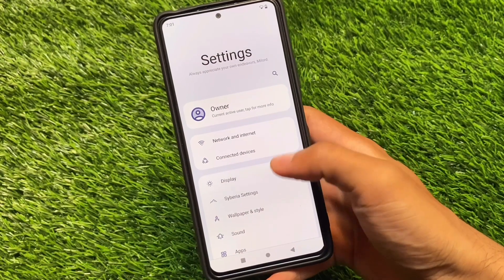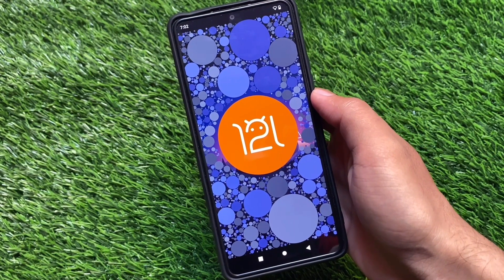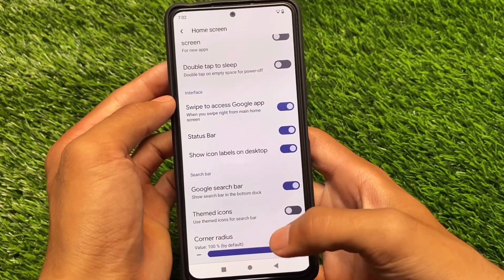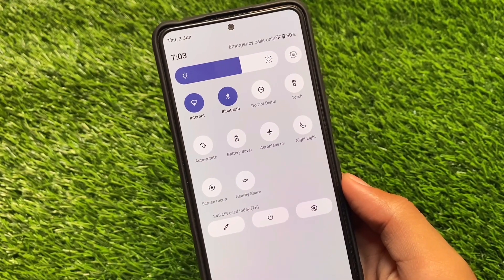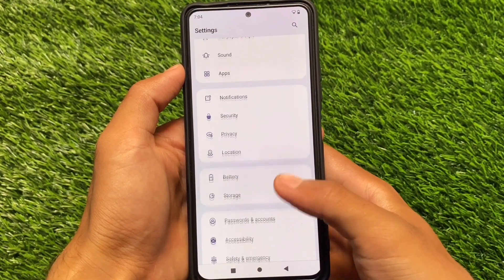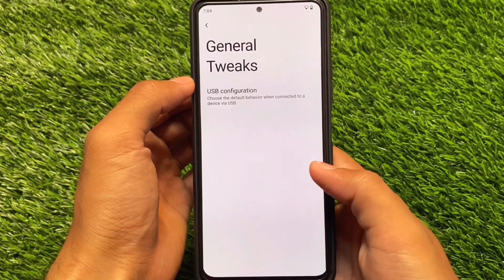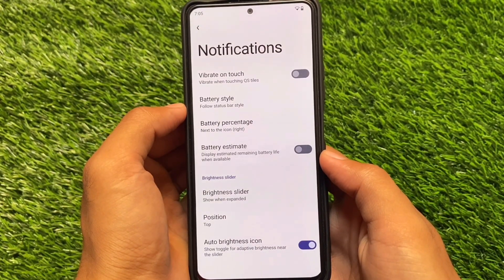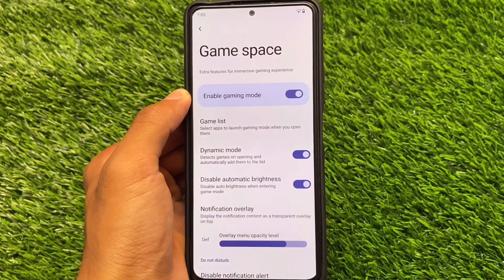This ROM has been improved, ft. Syberia OS | Android 12L is here | Customisation everywhere? 🔥🔥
Hey guys, What's Up? Everything is good I Hope. In this video, I'm gonna show you " This ROM has been improved, ft. Syberia OS | Android 12L is here | Customisation everywhere? 🔥🔥 ". Make Sure to watch this video till the end to understand everything.

[Best ROMs with OTA support]